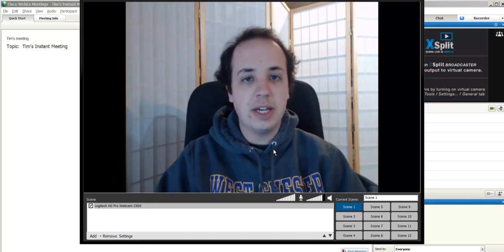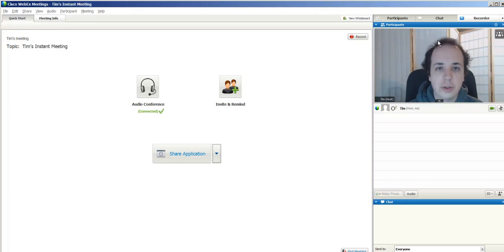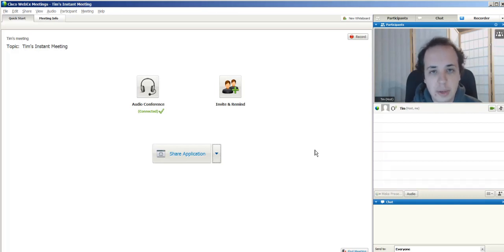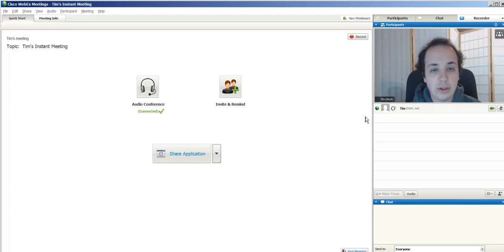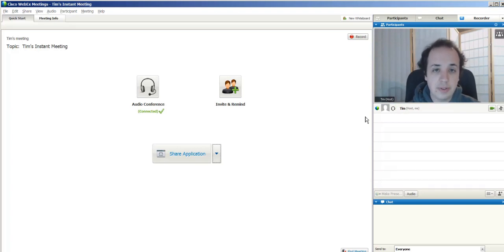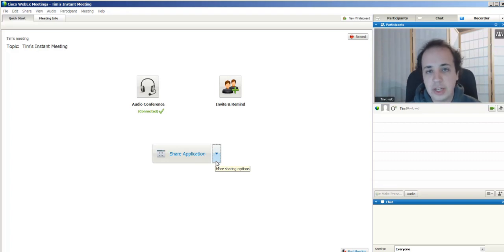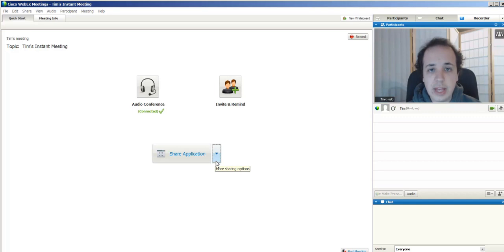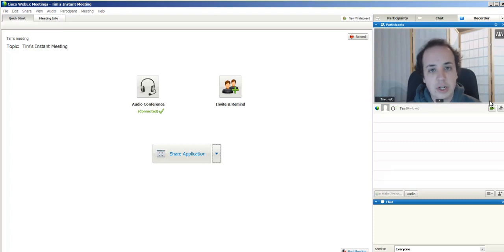Private Piano Lessons Online! Sign up at LessonsOnTheWeb.com